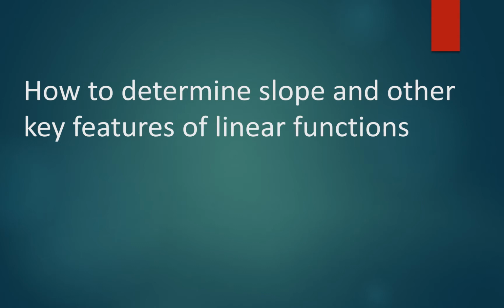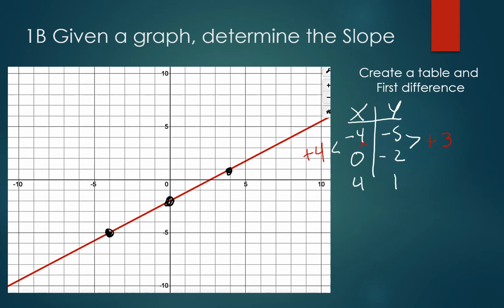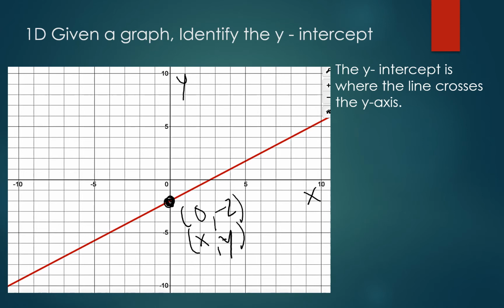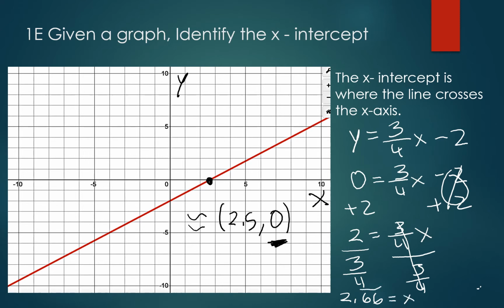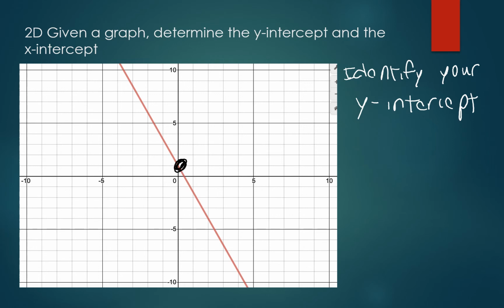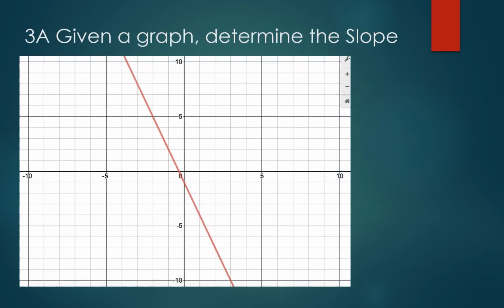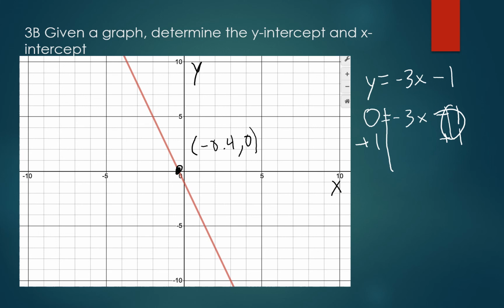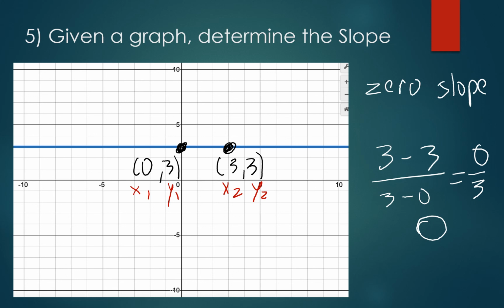Algebra 1 Slope and Linear Key features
In this video, I will be showing how to determine the slope of line given a graph using three methods: 1. Slope formula, 2. 1st difference, 3. rise over run. I will also show how to identify the key features such as the y-intercept and x-intercept.